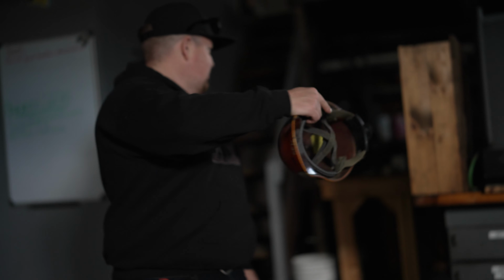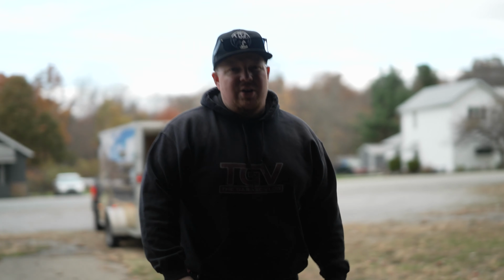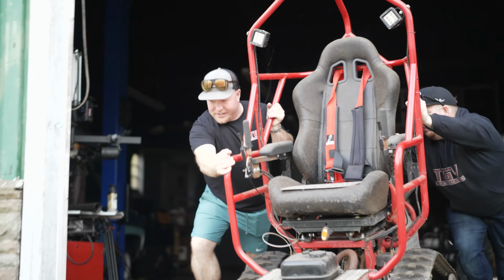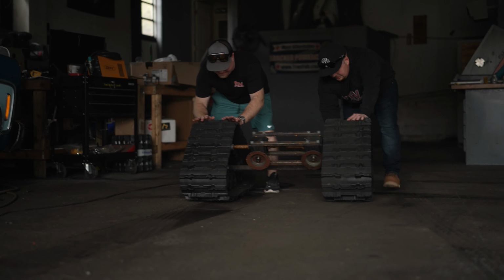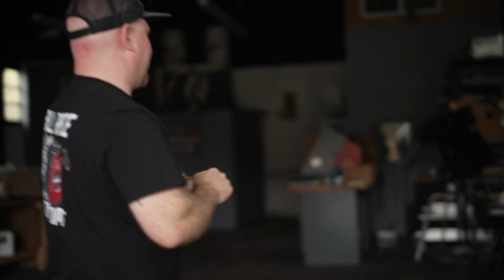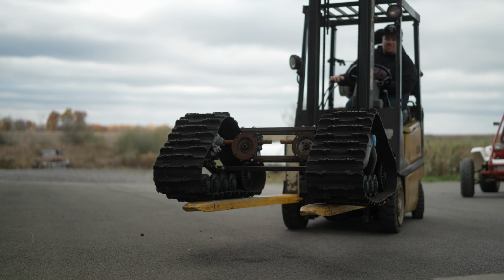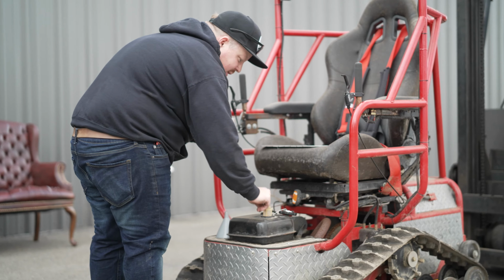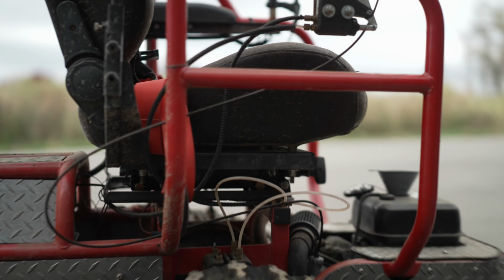The Garage Vlog Episode 1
Welcome to The Garage Vlog! The Youtube show where we build crazy power sports.

Tracked machine stats

Chassis -
DOM tubing, hand built in our old shop in western pa

Engine(s) - Dual Harbor Freight 212cc single cylinder air cooled 4 stroke kart racing engine.

saving A Tracked Machine After 10 Years In Storage!